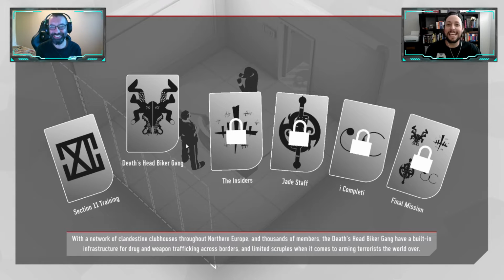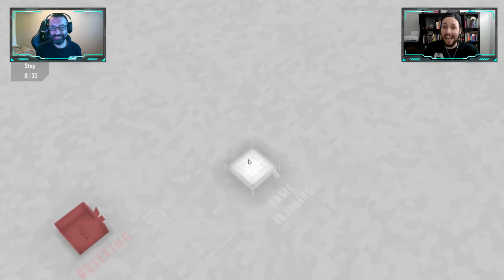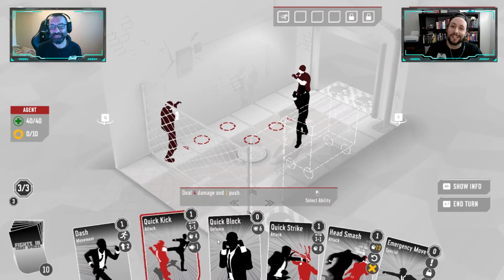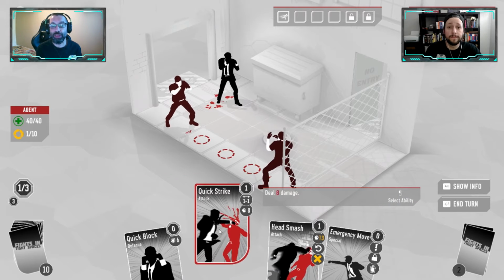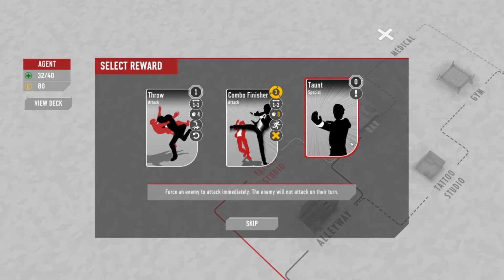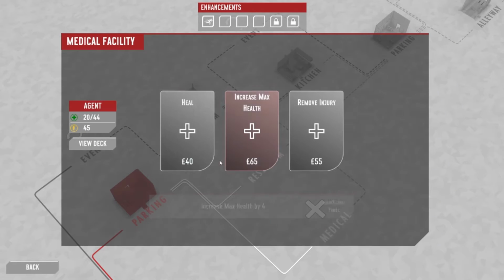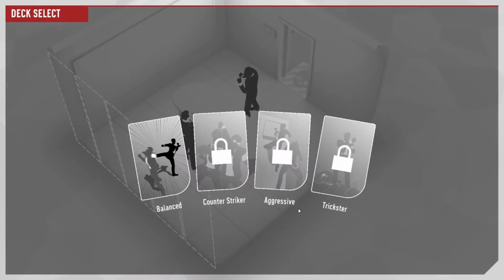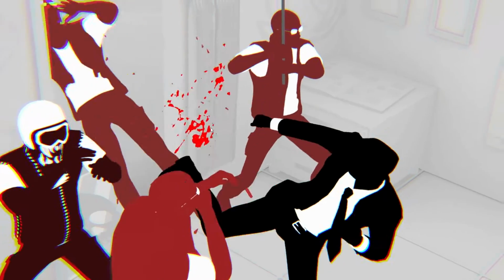Fights in Tight Spaces!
This week Steve and Cory test out their toughness and strategic deck building in Fights in Tight Spaces! This stylistic turn based action game will have you thinking about your next move. Think too far ahead and you may find yourself feeling a little cramped in these tight spaces!